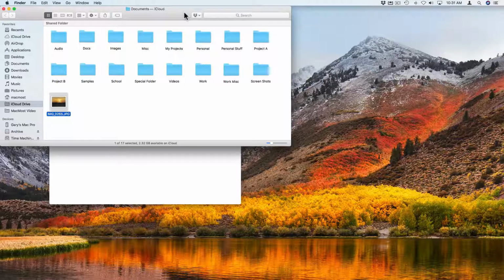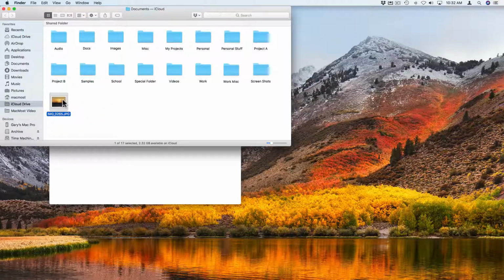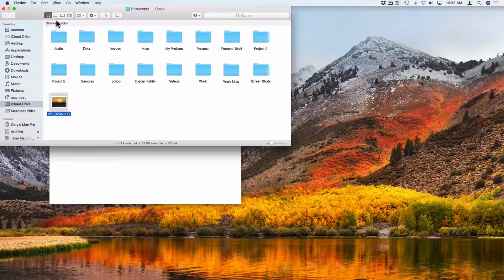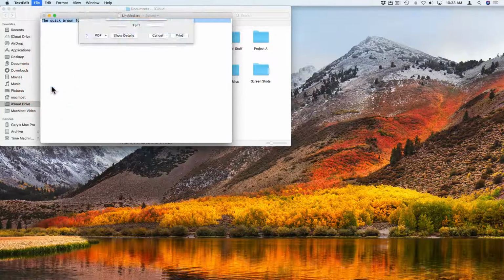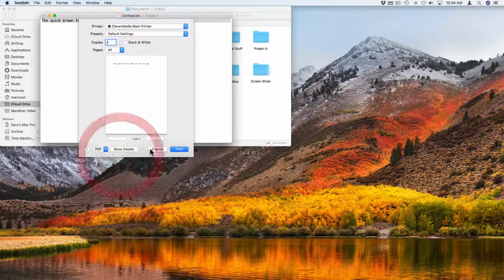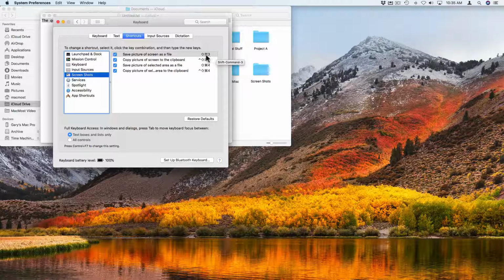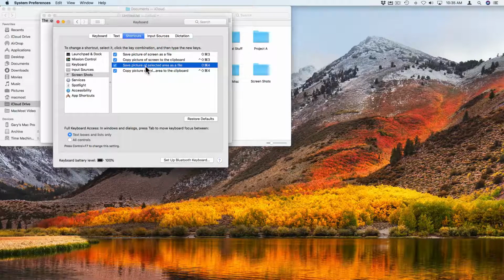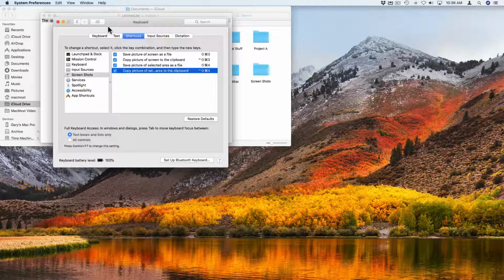101 Mac Tips Episode 1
MacMost host Gary Rosenzweig shows you 101 useful productivity tips for using your Mac. In this episode: Context Menus, Print As PDF, Screen Shots. for daily video tutorials and sign up for the free weekly MacMost newsletter